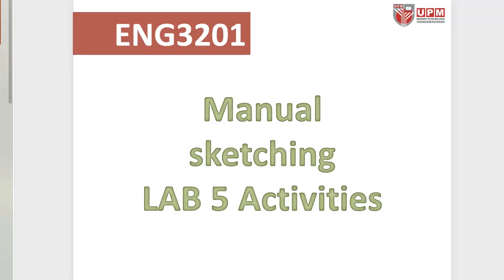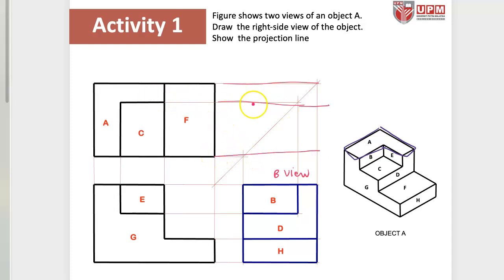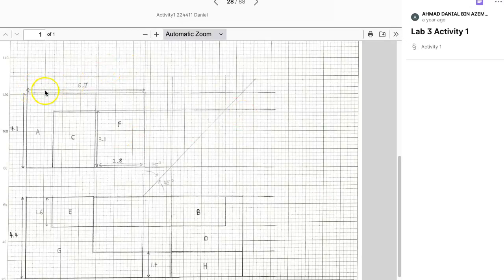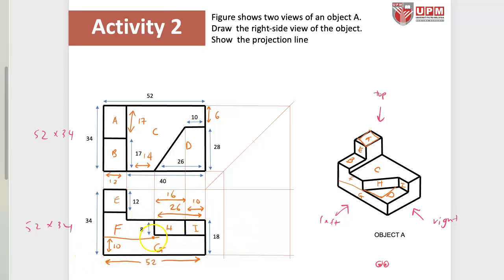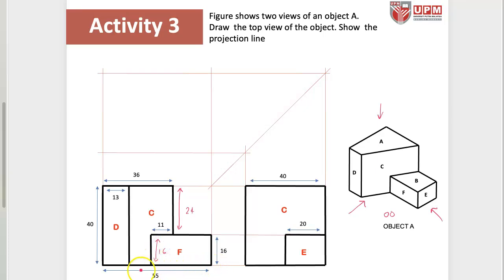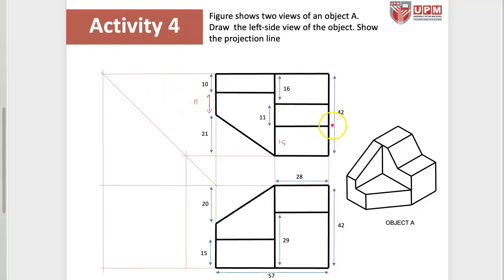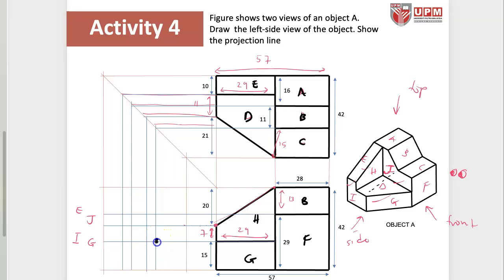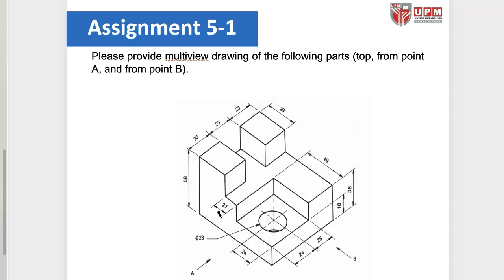Orthographic drawing on graph paper (Drawing multiviews of a 3D object)